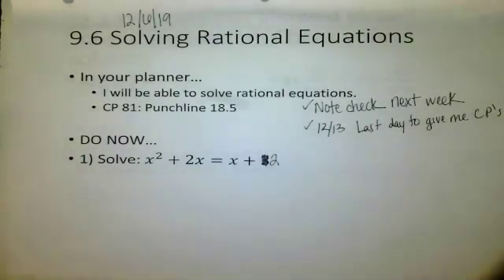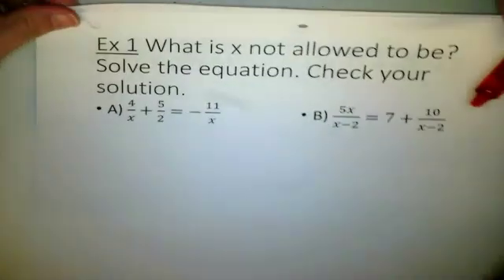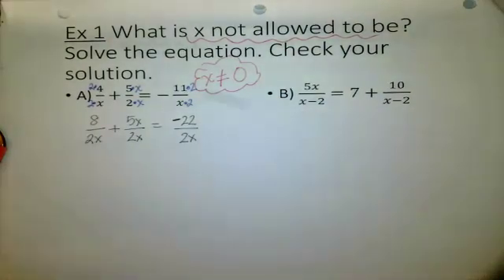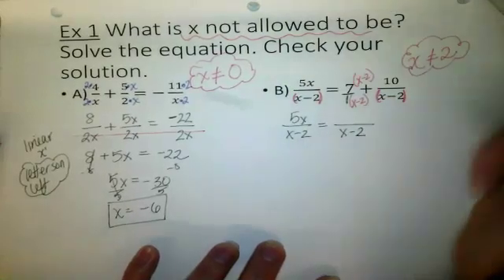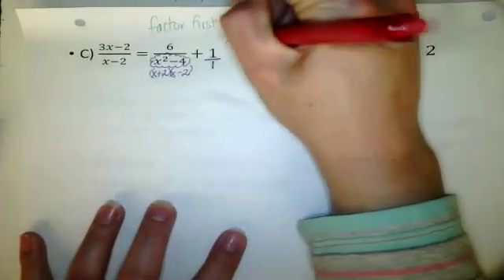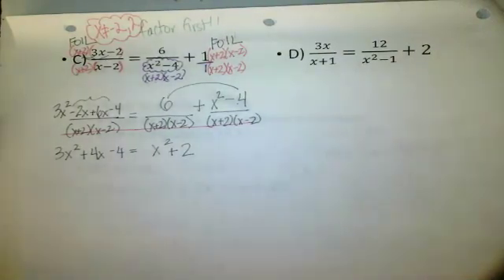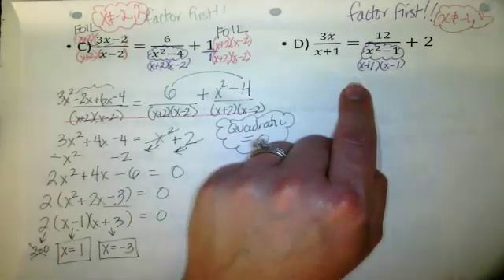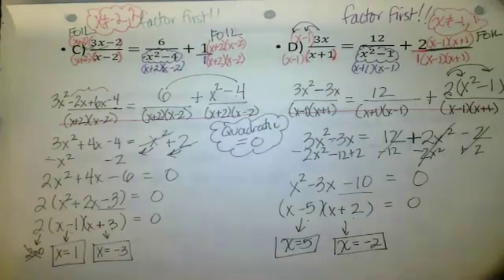9.6 Solving Rational Equations